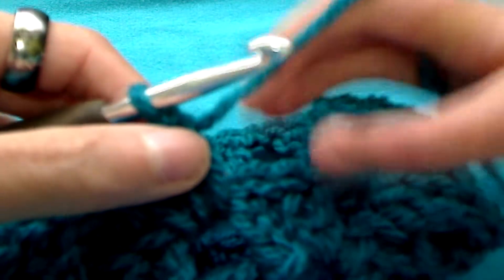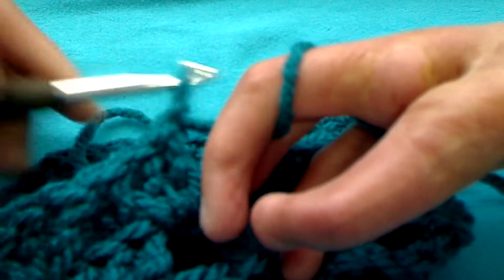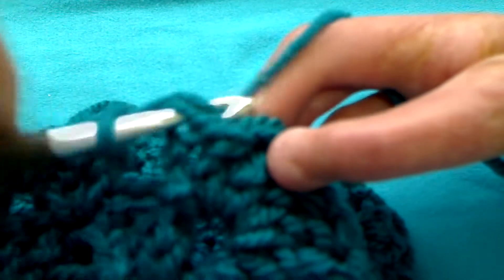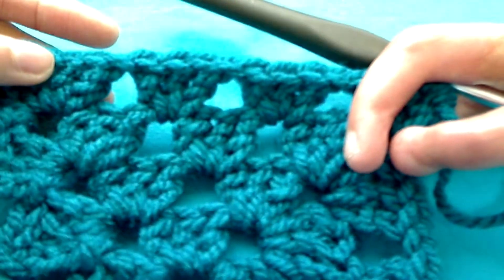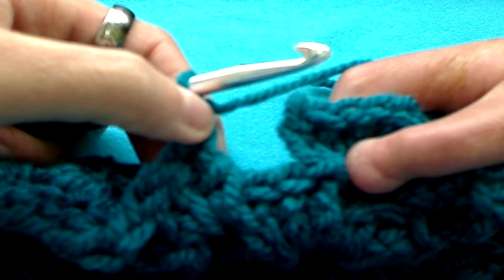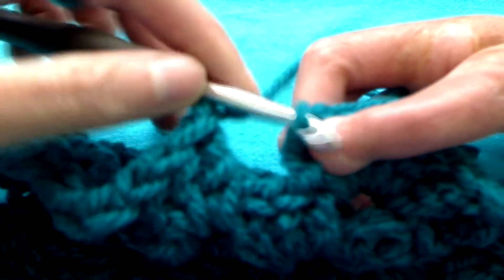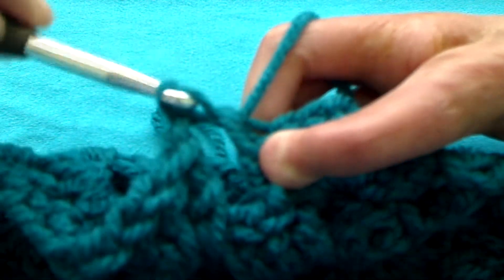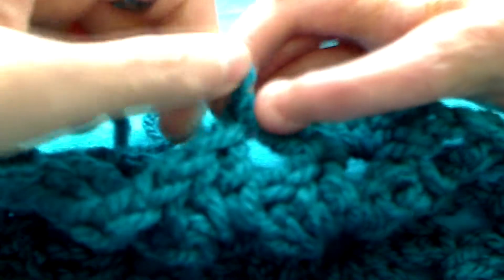Crochet a Granny Square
Hi guys!
   Welcome back! This week's tutorial is all about the Granny Square. We'll be starting up this series and it will last throughout the rest of the month as we take a look at different Granny squares and at the end put them together to form a very small blanket. For the following weeks we'll learn how to change colors within a Granny square,  as well as to add a border. Hope to see you soon! I'll include a link to Jayda Institches' Hour long tutorial. Jayda explains in more detail why you want to start out with a longer chain. Have fun and I'll look forward to next week: Changing Colors within a Granny Square.
for Jayda Institches the Solid Granny Square
for Jayda Institches Granny Square Tutorial